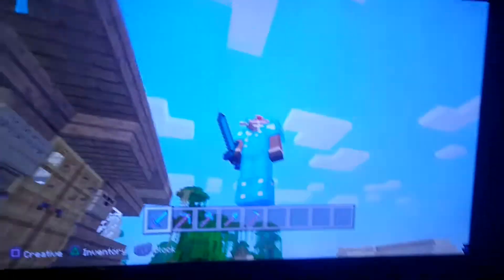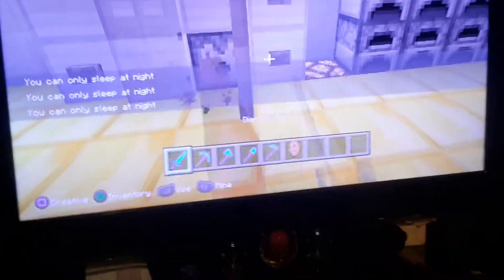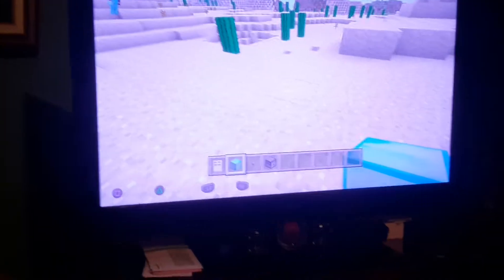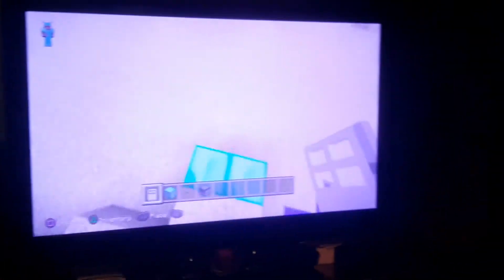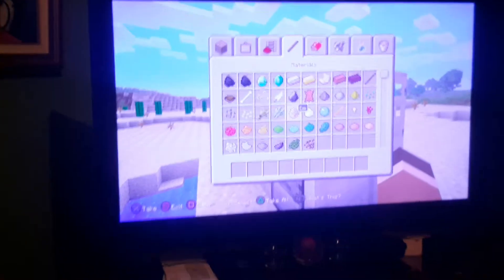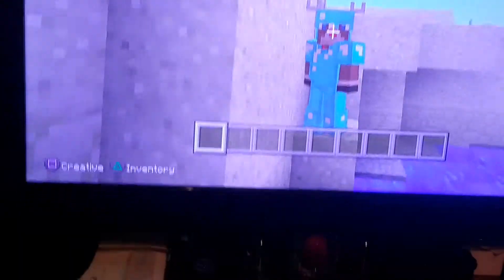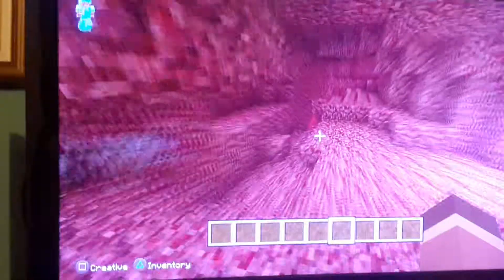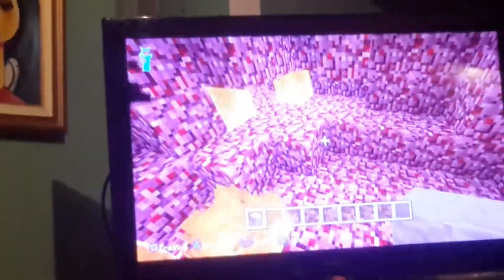Minecraft how to build a frige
Pl